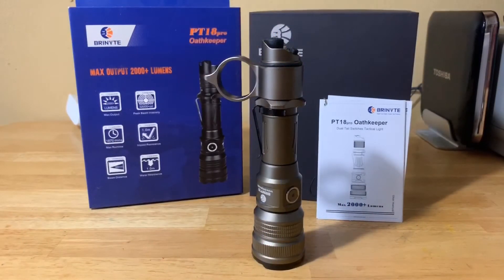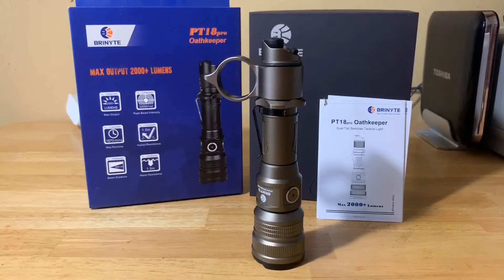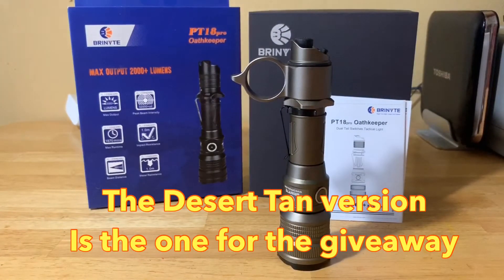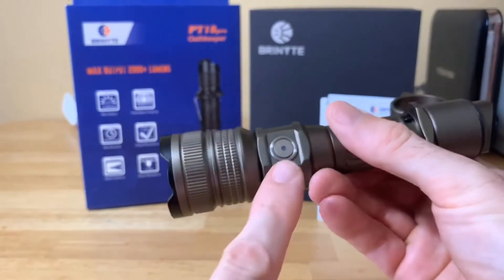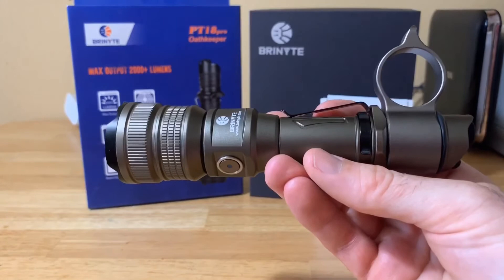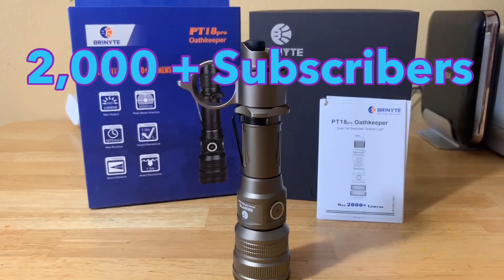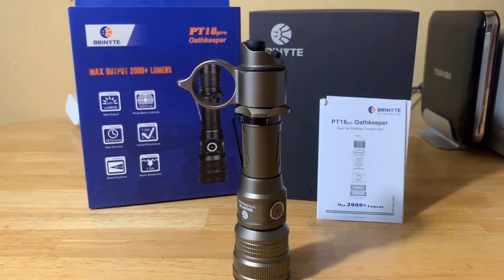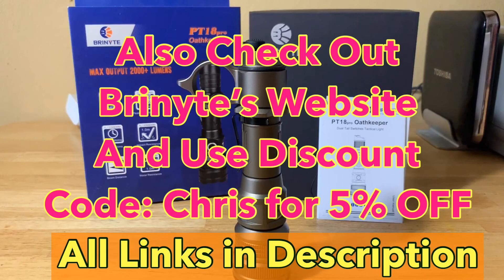Brinyte PT18 Pro Oathkeeper Giveaway Update And 2K Subscribers Milestone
To enter giveaway please go to the Overview and giveaway video listed below and please follow Video instructions to enter.